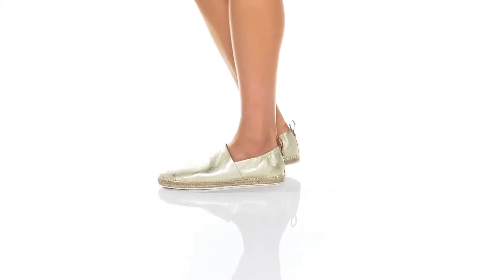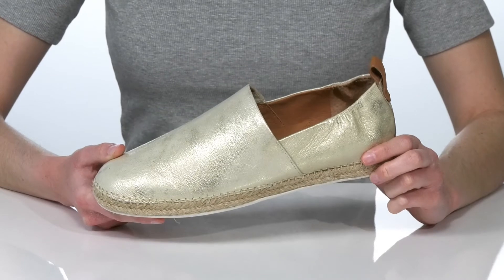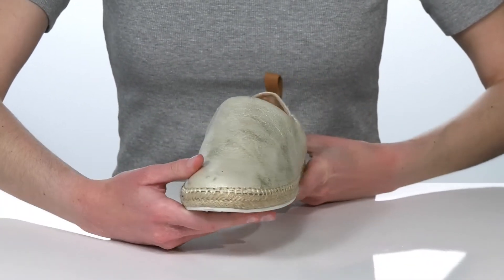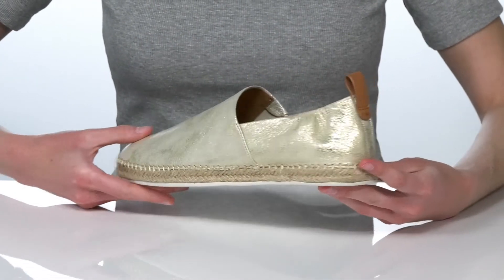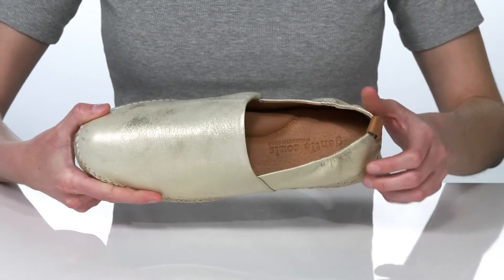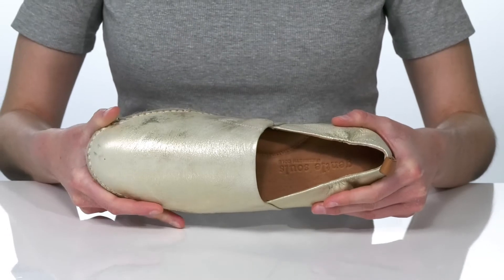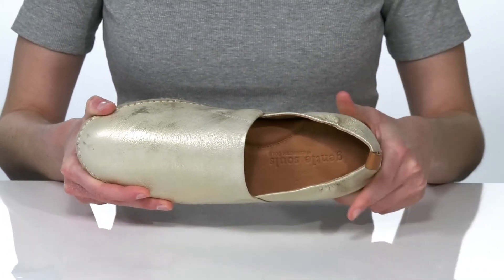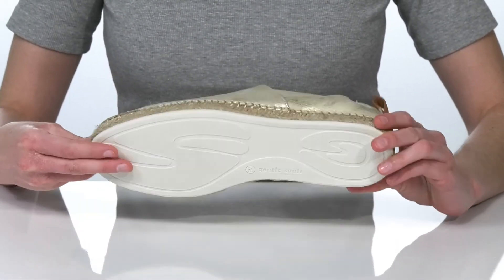Gentle Souls by Kenneth Cole Lizzy Aline Espadrille SKU: 9581462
Add some metallic flair to your weekend fit with the Gentle Souls&reg; by Kenneth Cole Lizzy Aline Espadrille.
Lightweight construction.
Slip on style.
Pull tab on back.
Padded footbed.
Leather upper, lining, and footbed.
Synthetic outsole.
Imported.